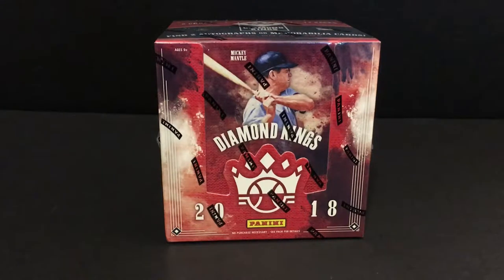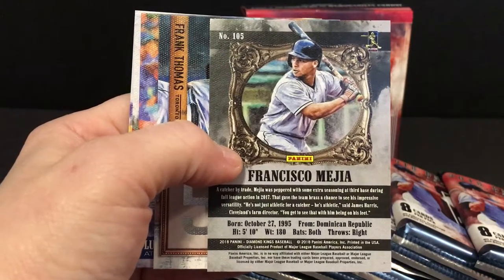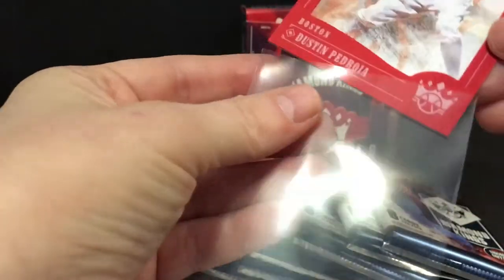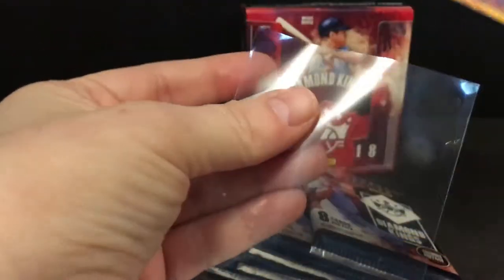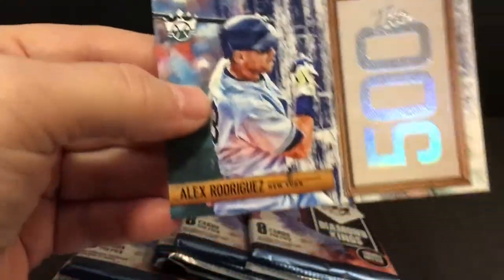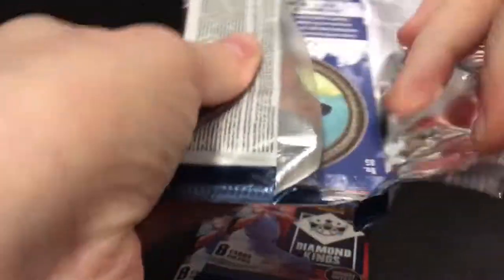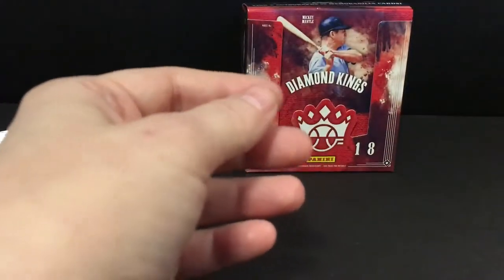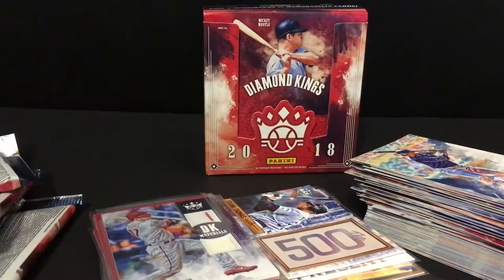2018 Diamond Kings Box Break #2 - Rhys Hoskins